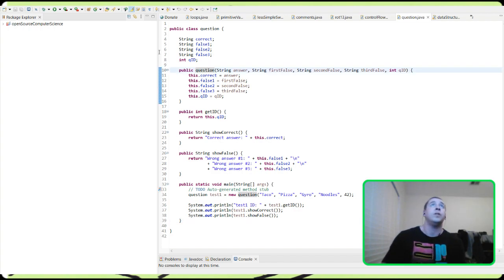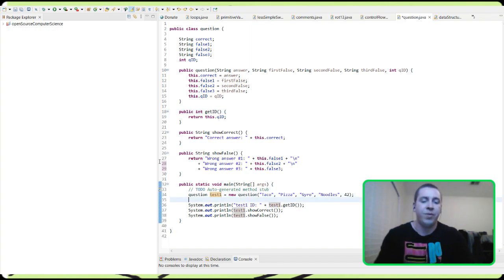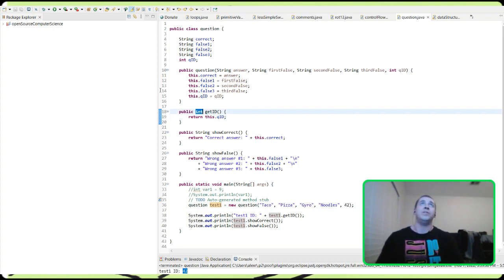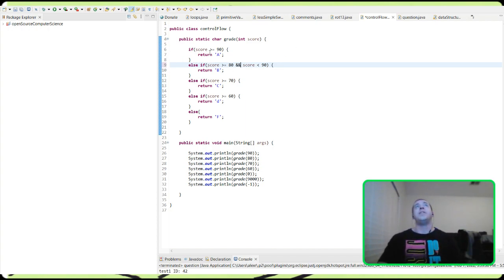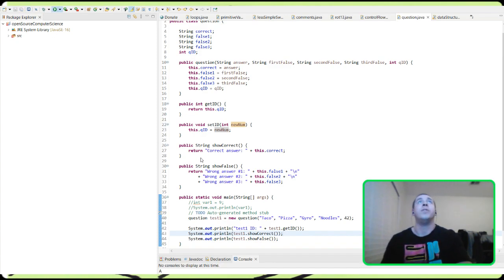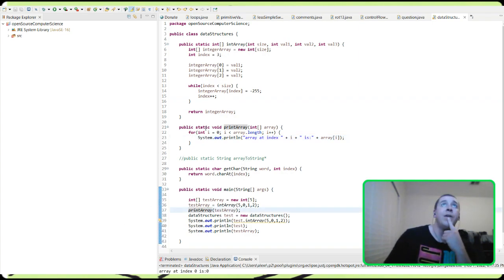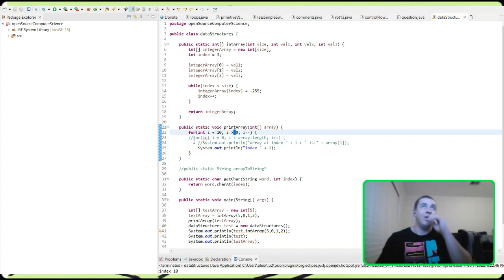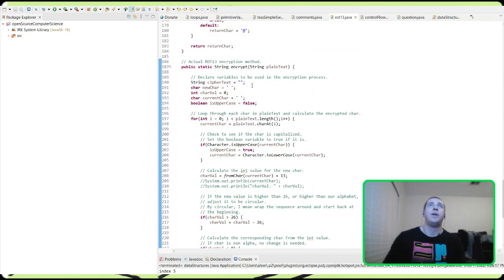OSCS - Java!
This is a Stream for my project OSCS Open Source Computer Science. In it, I go over question.java, controlFlow.java, and dataStructures.java. -- Watch live